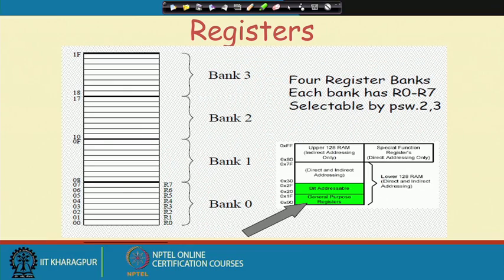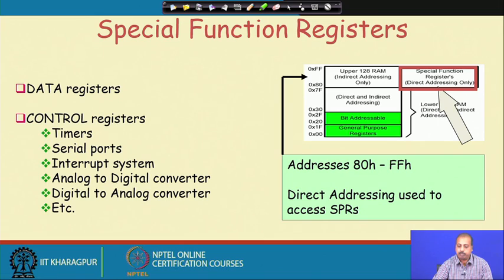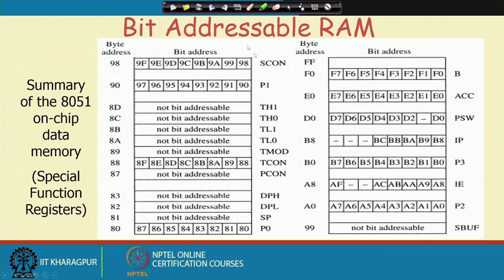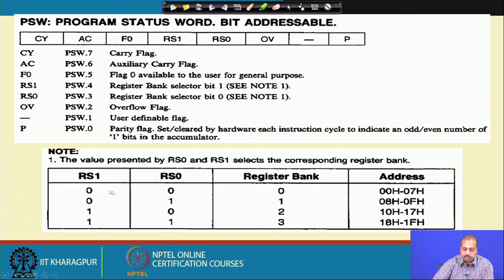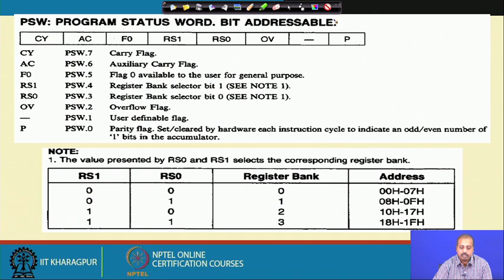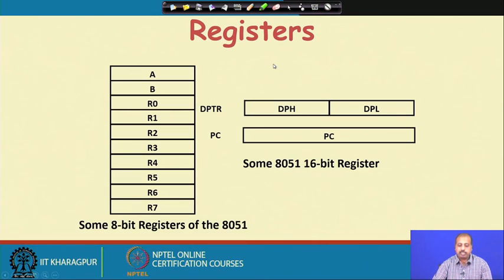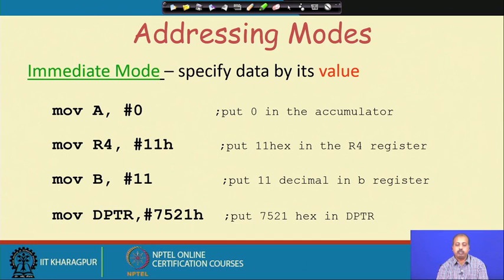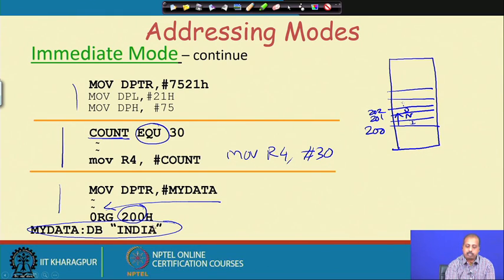Lecture 26 : 8051 Microcontroller(Contd.)